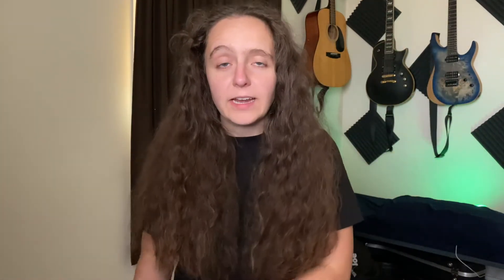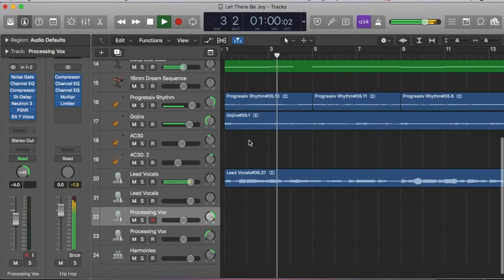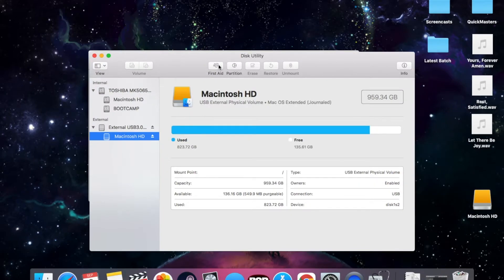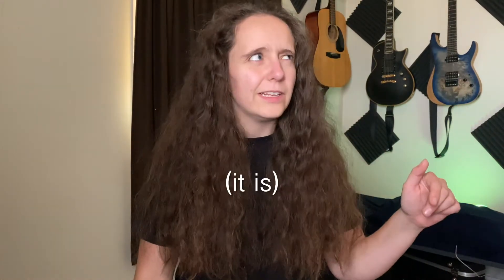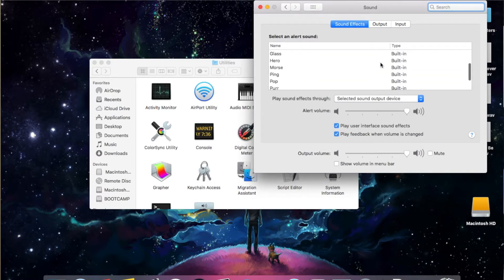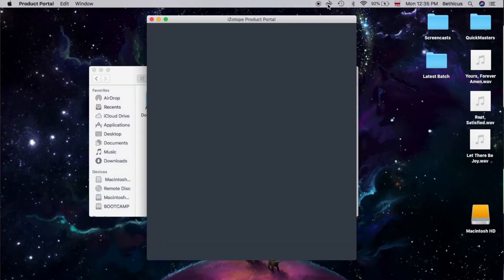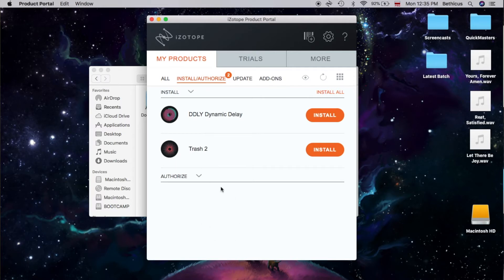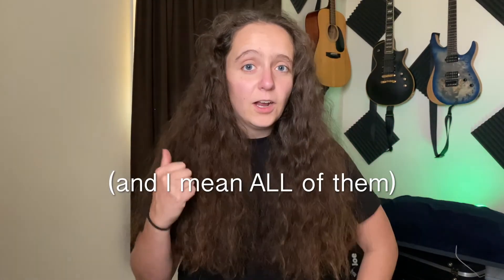Audio Keeps Cutting in and Out? (Logic Pro X, Final Cut Pro X)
Try reinstalling/reauthorizing all of your software permissions.

It worked for me when repairing the disk, resetting my NVRAM, and fiddling with sound preferences didn’t solve the intermittent, inconsistent audio in Logic Pro X and Final Cut Pro.
Looking to get better at making music? This is the gear I recommend to get there. Please consider filling my belly with burritos!
PODGO Pedalboard
Focusrite Scarlett 2i2
Shure SM57 Mic
Shure SM58
Shure SM7b
Blue Snowball USB Microphone
Blue Yeti USB Microphone
Audio Technica AT2020 USB Mic Bundle
Audio Technica ATH M30x
Audio Technica ATH M50x
Sennheiser HD 280 Pro
KRK Studio Monitors
I’m glad it’s an easy fix, because I spent literal weeks trying to resolve this. I installed my hard drive into two separate machines thinking it was glitching with the hardware, only to realize it was a software issue.